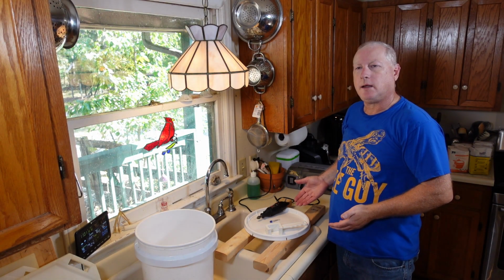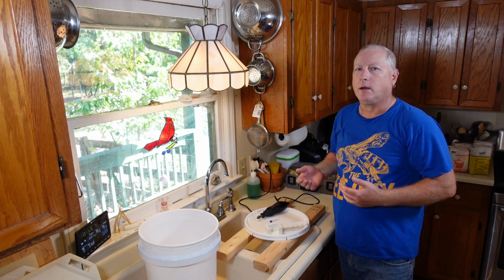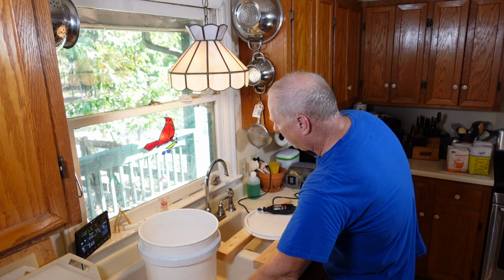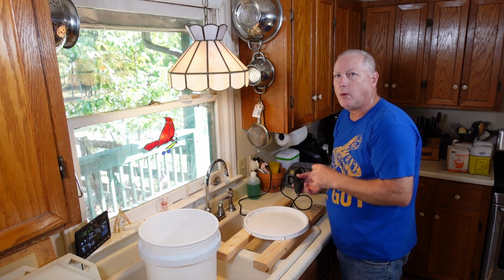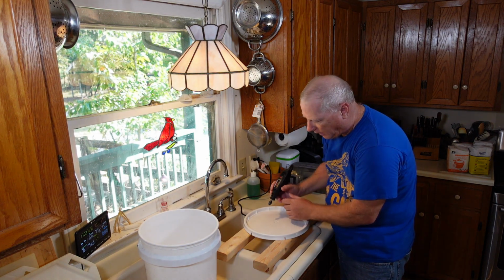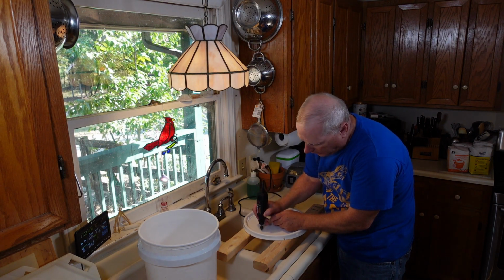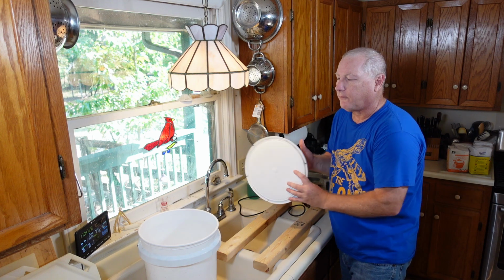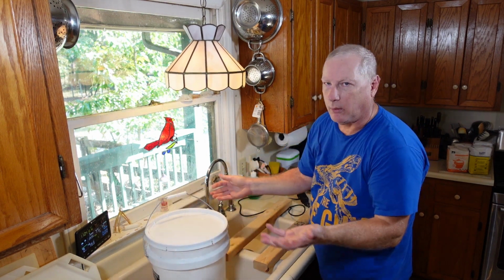How To Make a Bucket Feeder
Making and using your own community bucket feeder will ensure your colonies have the food stores they need. This video is how to make a community feeder that is used outside of a hive. Beekeeping today is so important because honey bees are facing so many challenges today. Beekeepers need to be educated in order to avoid losing their hives and their investment in beekeeping.

Join my Facebook Beekeepers United Group (BUG). The Facebook Group is

The items below are items I mention in various videos.  The items contain the Amazon product code (ASIN) or the ISBN for books if the item is found on Amazon.  Other links are the actual links.

Beekeeping For Dummies - ISBN-13:  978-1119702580
Honey Bee Biology and Beekeeping - ISBN-13:  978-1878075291
First Lessons in Beekeeping - ISBN-13:  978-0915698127
Honeybee Democracy - ASIN:  B0046A9M68
Bee-sentials: A Field Guide - ISBN-13:  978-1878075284
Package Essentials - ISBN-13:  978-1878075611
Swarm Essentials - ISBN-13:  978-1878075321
Bee Sex Essentials - ISBN-13:  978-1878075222
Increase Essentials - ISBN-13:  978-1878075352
The Beekeeper’s Problem Solver -  ASIN:  B018B6SWNQ
The Beekeeper’s Handbook - ISBN-13:  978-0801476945
The Bee Book - ASIN:  B0861PRRZV
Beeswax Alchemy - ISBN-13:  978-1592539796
The Compleat Meadmaker -  ISBN-13:  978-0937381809
Making Your Own Mead:  43 Recipes - ISBN-13:  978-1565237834
The Backyard Beekeeper - ISBN-13:  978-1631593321
A Book of Honey - ISBN-13:  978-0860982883
Honey: The Gorumet Medicine - ISBN-13:  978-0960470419
The World History of Beekeeping and Honey Hunting - ISBN-13:  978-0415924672
History of American Beekeeping - ISBN-13:  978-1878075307

Additional beekeeping tools I use or mention in various videos.
Little Mule frame grip – ASIN:  B07LFSJFBD
Mann Lake Standard Frame Grip (without hive tool end) – ASIN:  B00NB43ZOK
Spur embedder – ASIN:  B07P65HFK5
Grommets (eyelets) – ASIN:  B08RC8YN25
Plasti Dip – ASIN: B00QU553YC
Hive tools (9 inch J hook and scraper set) -  ASIN:  B07PMXHDKF
Hive tool (Combination J-Hook / L-Scraper) – ASIN:  B011QIYLHW
Hive tool (pocket) – ASIN:  B01KR7QIVU
Smoker (4x7 inch) – ASIN:  B009Z1SLQK
Goatskin Leather Gloves – ASIN:  B07BY856GP
Ventilated jacket with fencing hood -  ASIN:  B0763DV9GF
Ventilated suit with fencing hood -  UPC Number:  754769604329
Beetle Blaster style beetle trap – ASIN:  B08LD6BHS2

I love my Sony ZV-1 camera that I use to make my videos (main video and B Roll / secondary video). If you enjoy beautiful pictures or videos, you'll love this camera.  I am so happy with this camera.
My camera - Sony ZV-1 Digital Camera -  ASIN:  B08965JV8D
256 GB SD Card – ASIN:  B07H9VX76D
Replacement Battery (3-Pack) and 3-Channel USB Charger Set for Sony ZV-1  -  ASIN:  B078TC7GJB
Sony Camera Bag – ASIN:  B00B06EON2
SMALLRIG L-Shape Bracket Wooden Grip with Cold Shoe for Sony ZV1 – ASIN:  B08JYQQ8J4
Micro HDMI to HDMI Cable – ASIN:  B00YOFRK78